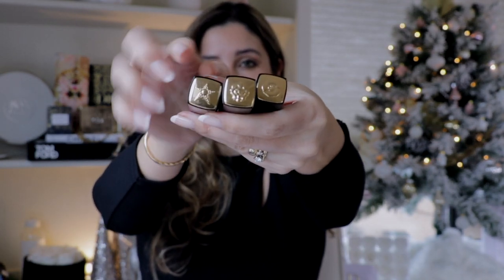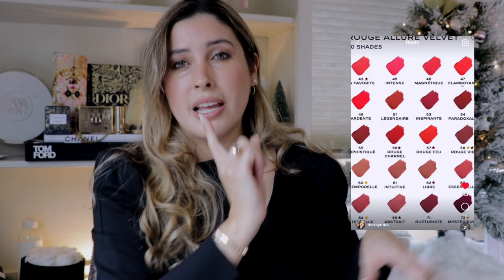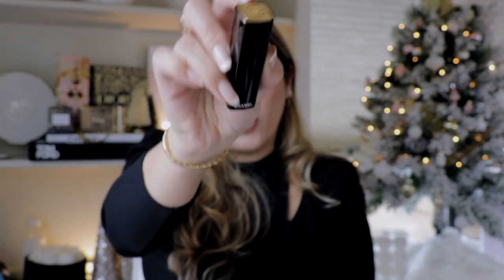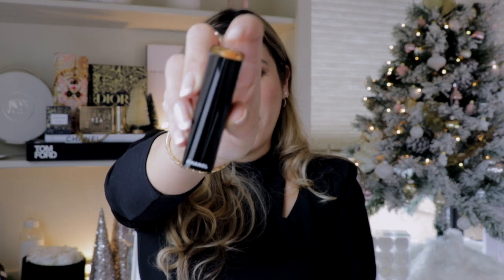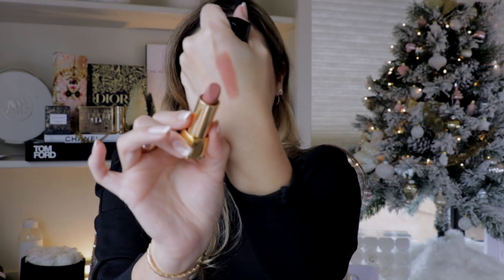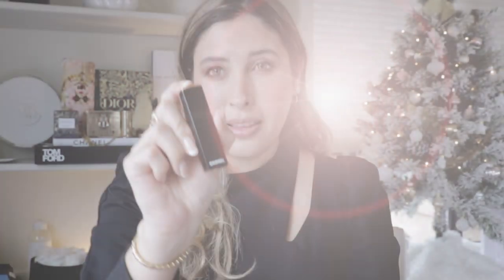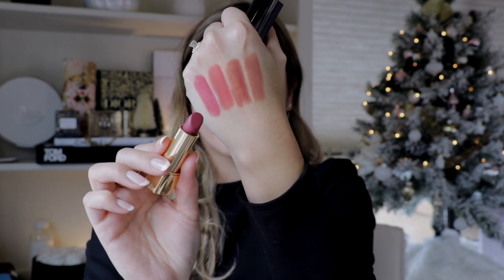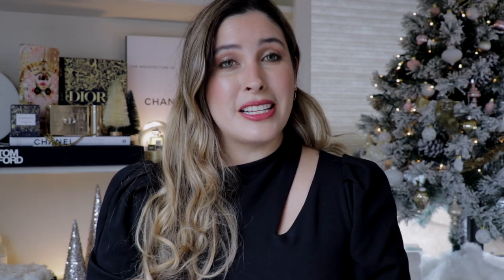NEW CHANEL ROUGE ALLURE VELVET LIPSTICK SHADES : CHANEL SPRING 2023 LIPSTICK COLLECTION SWATCHES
NEW CHANEL ROUGE ALLURE VELVET LIPSTICK SHADES ! Swatches of CHANEL SPRING 2023 LIPSTICK COLLECTION filmed in Natural Light. This NEW CHANEL LIPSTICK COLLECTION is available now with a total of 20 shades: 14 new and 6 re-promote.

❥ MY MAKEUP

Shades: 60 Intemporelle | 61 Intuitive | 63 Essentielle  | 64 Eternelle

TOM FORD Cream and Powder Eye Color - Naked Bronze

❥ MY EARRINGS
IDYL Jewelry

❥ HAIR STYLED With ...

❥ NAIL POLISH
CHANEL Ballerina and Blanc Ecume Nail Polishes

❥ MAKEUP TOOLS
LA MER The Powder Brush

I'm grateful if you choose to shop through my links, it doesn't cost you anything and it really helps me to continue with my channel. Thank you!

❥ FAQ
Age: 42
Skin Type: Dry/Sensitive
Skin Tone: Light/Medium Neutral

❥ Filming Equipment
SONY ZV-1 Camera

Filmed in 4K and Natural Light.